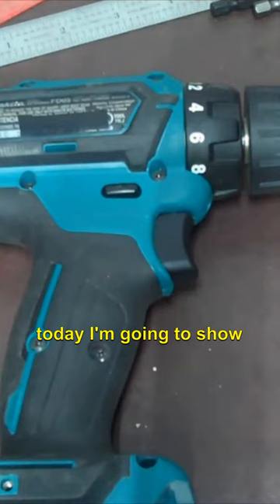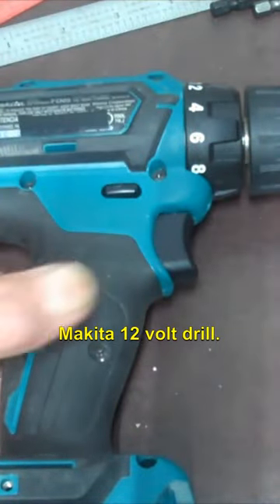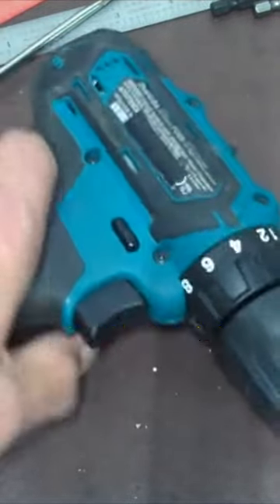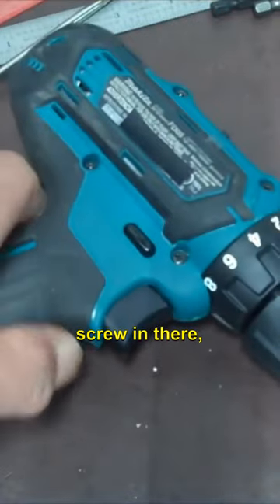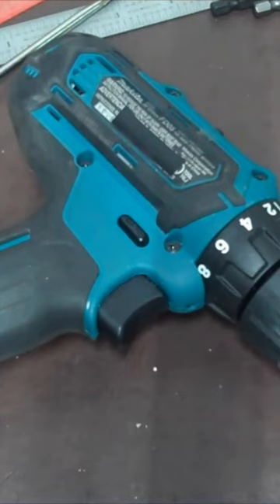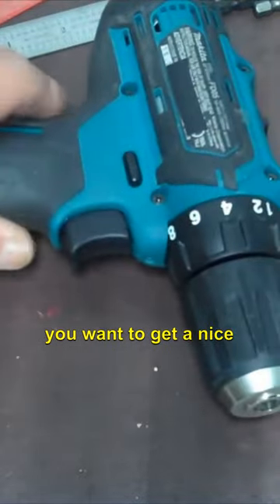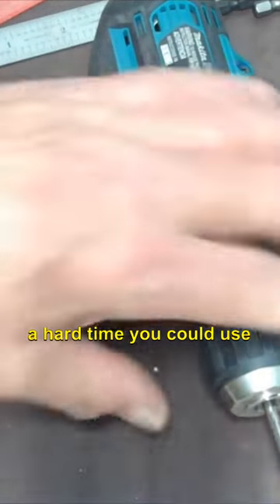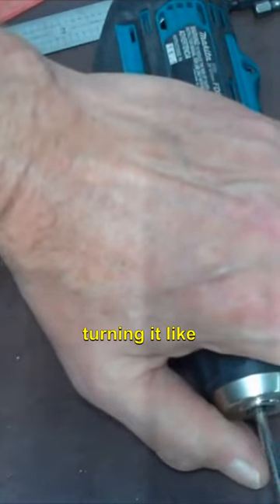How To Remove The Chuck From A Makita Cordless Drill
In this video I show you how to remove the chuck from a makita cordless drill. This is the 12 volt Makita drill although the same rules apply for most all drills.

You could buy this drill in a kit with 2 batteries here for a special price:

makita repair,
makita chuck remove,
makita chuck replace,
makita quick chuck removal,
Makita cordless drill,
makita 12 volt,
makita lithium,